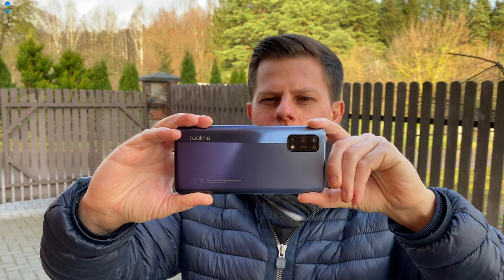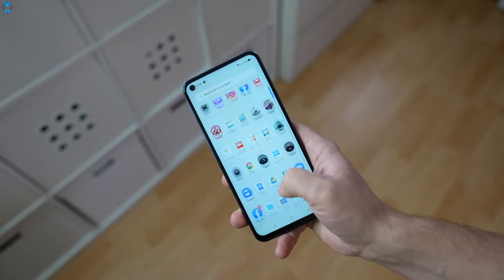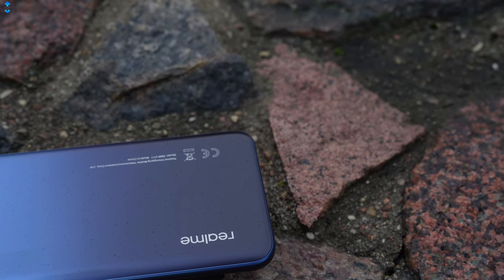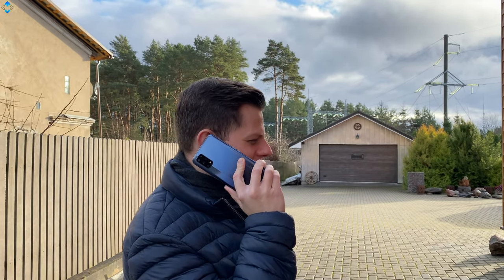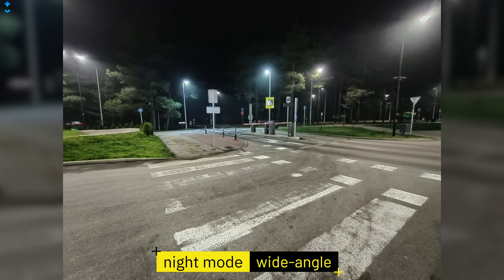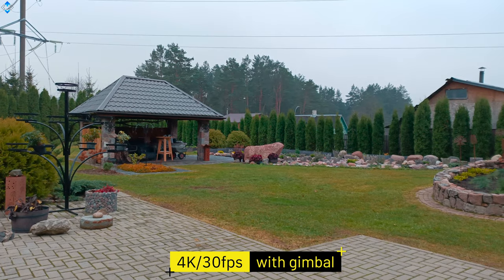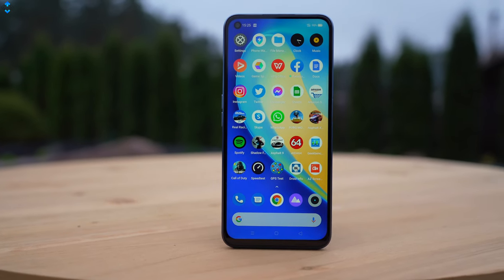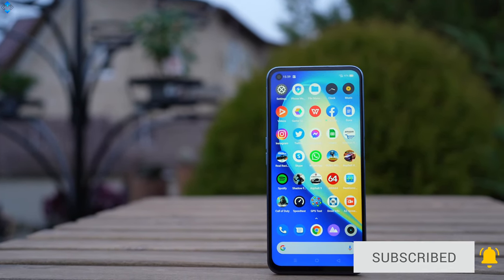Realme 7 5G Review - Amazing Value £279 Phone!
Amazon UK Realme 7 Pro EU model

Video samples: coming soon, uploading.

ESSENTIALS:

1. Main Camera

2. Secondary camera